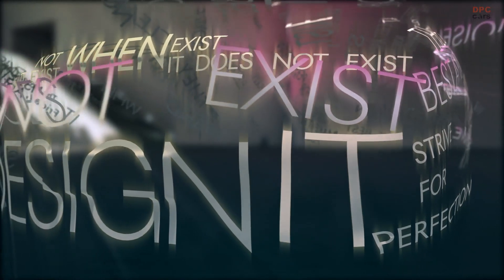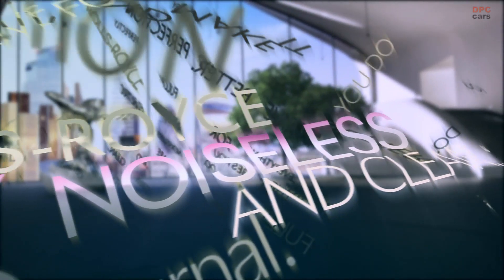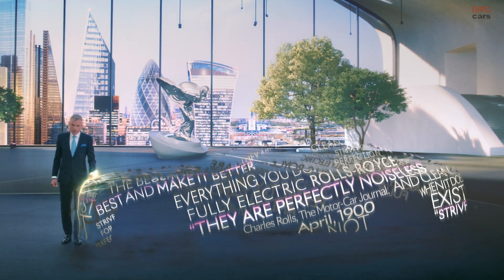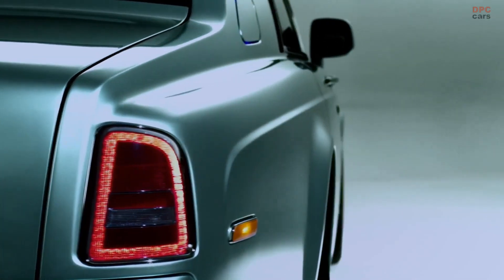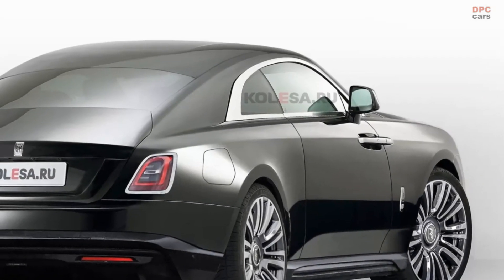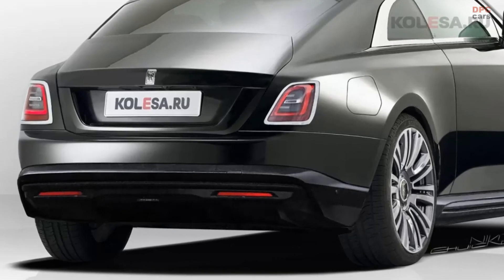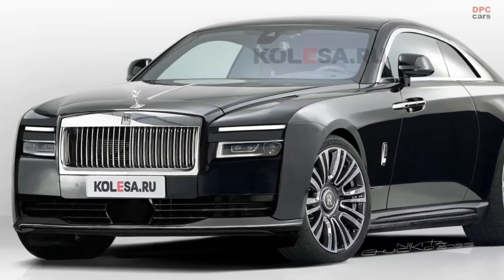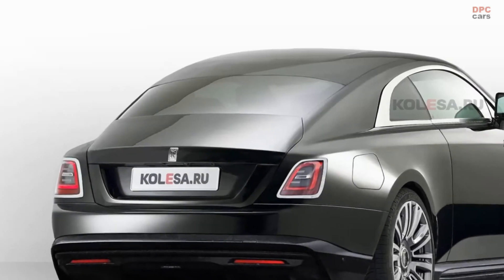New 2023 Rolls Royce Spectre Imagined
This week, fresh spy photos of the new English coupe appeared on the Web. kolesa.ru decided to imagine what the car would look like using some creative imagination

Available photos of camouflaged 2023 Rolls Royce Spectre give the impression that the luxury car is very similar to the current Wraith model. a four-seater coupe first introduced at the 2013 Geneva Motor Show and based on the Ghost sedan.

As for the appearance, one of the most unusual features of the new car will be the double layered headlights. The radiator grille will become wider, the bumper will get a slightly simpler and more clean design. On the side, it is worth noting the stamping going from the front fender through the door handles up to the lanterns. At the rear there will be new lights, shaped like a new generation Ghost sedan, and a modified trunk lid, which may lose the wide chrome trim. We also pay attention to the lower part of the rear bumper which could be a bit more complex.

The new 2023 Rolls Royce Spectre coupe will be electric, built on a platform called Architecture of Luxury that the new Ghost sedan and Cullinan crossover are already using . According to available information, the power plant will be similar to the flagship electric crossover BMW iX M60 , which was introduced earlier this year. It has two electric motors (one on each axle), the output of the front is 258 hp, the rear - 489 hp. The total system power is 619 hp and 1015 Nm of torque. Perhaps the English coupe will receive slightly different characteristics.

The premiere of new items is expected next year.